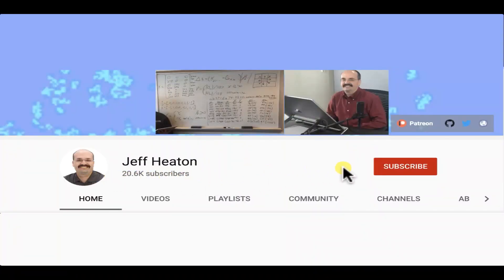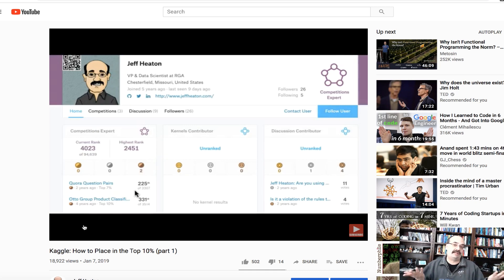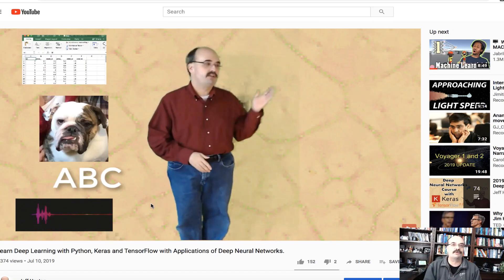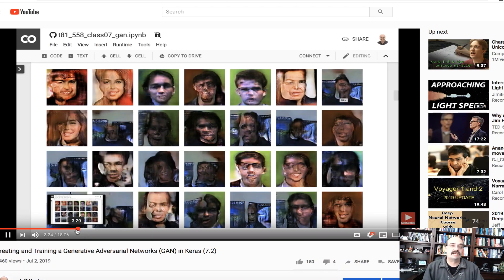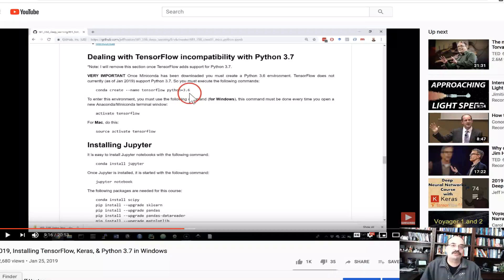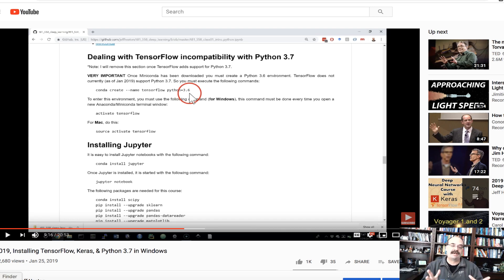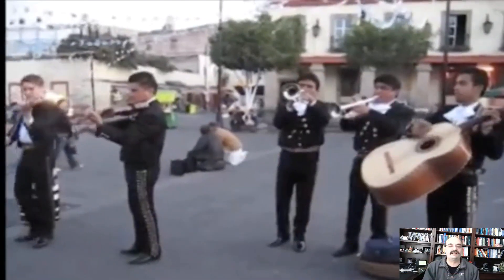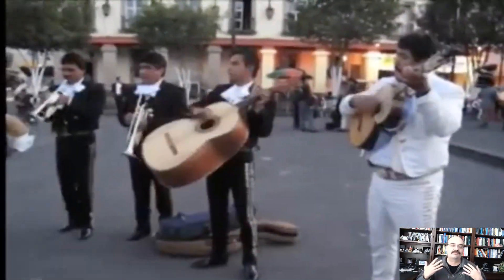Jeff Heaton's Top Five YouTube Videos in 2019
My top 5 YouTube videos from 2019 by last 30 days of views.